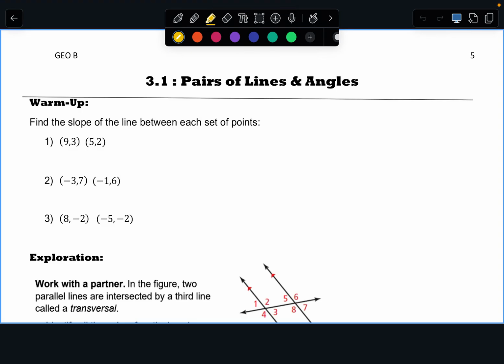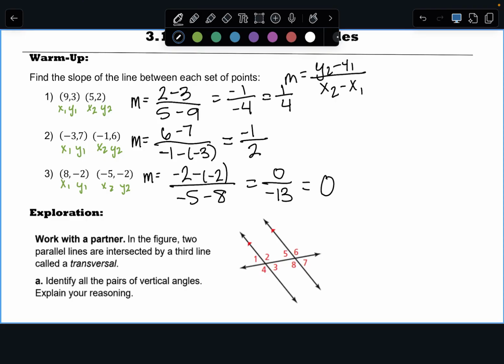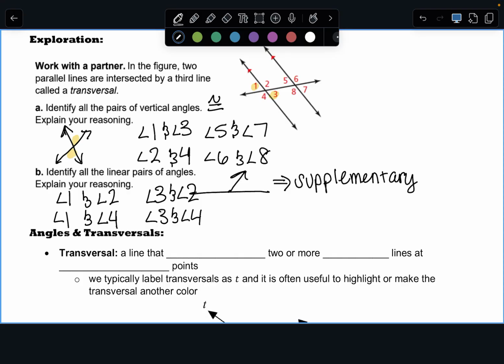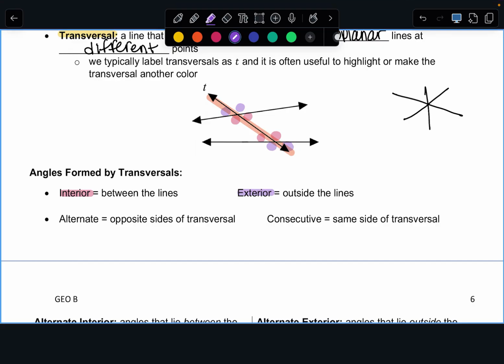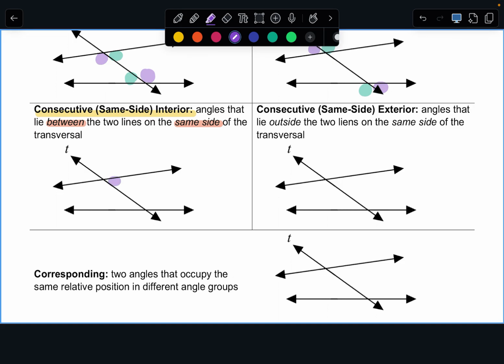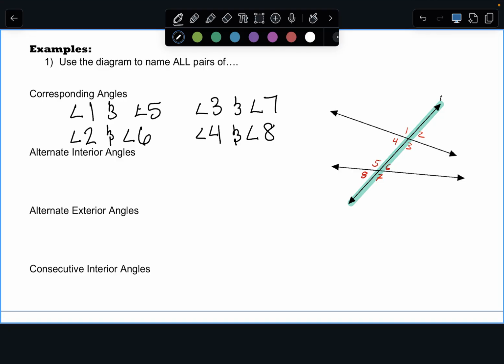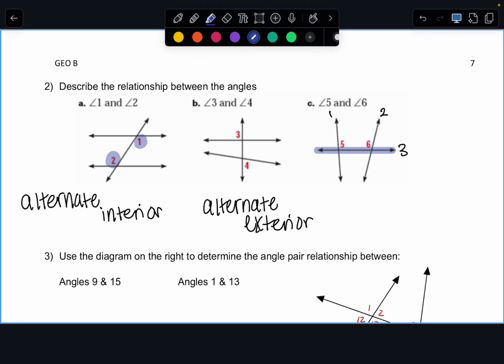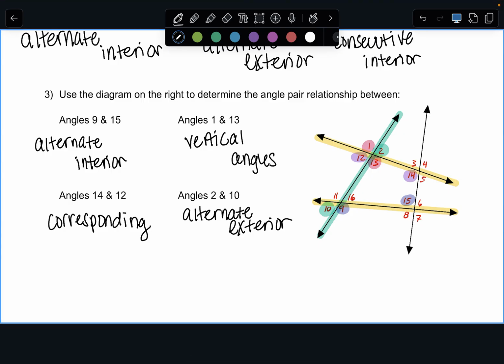GEO B - 3.1 Day 2: Pairs of Lines & Angles